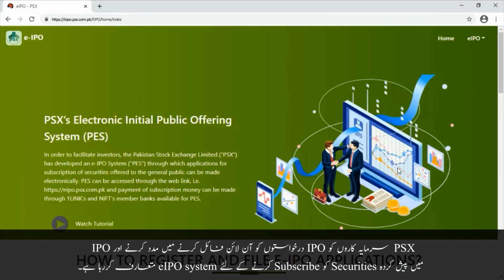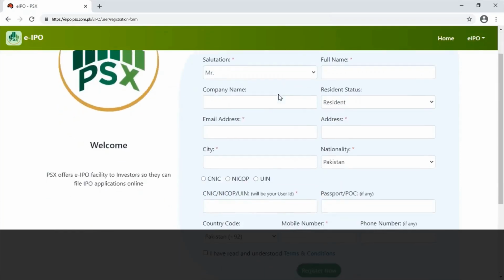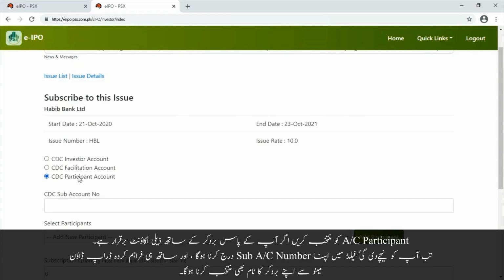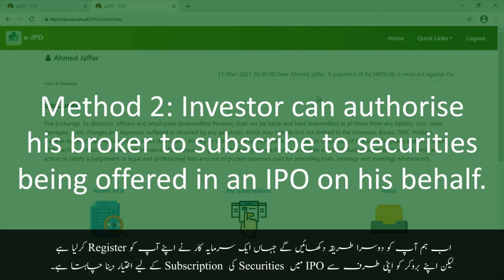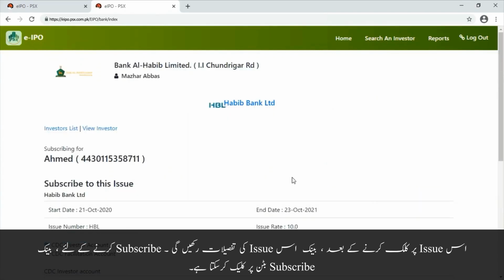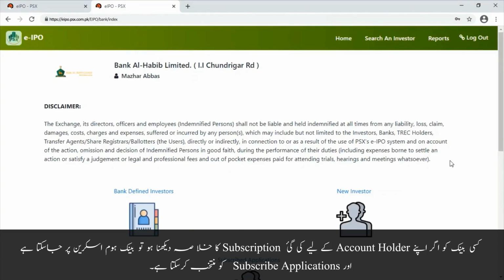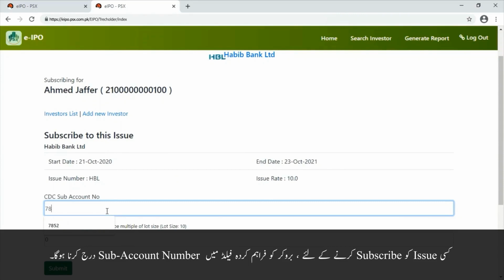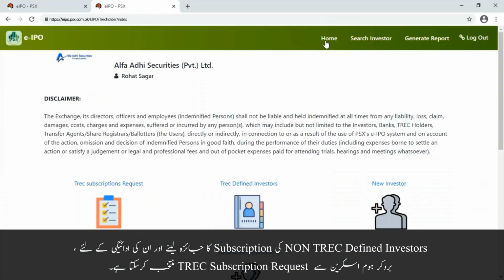PSX’s Electronic Initial Public Offering System (PES)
In order to facilitate investors, the Pakistan Stock Exchange Limited ("PSX") has developed an e-IPO System ("PES") through which applications for subscription of securities offered to the general public can be made electronically. PES can be accessed through the web link, i.e. and payment of subscription money can be made through 1LINK's and NIFT's member banks available for PES.